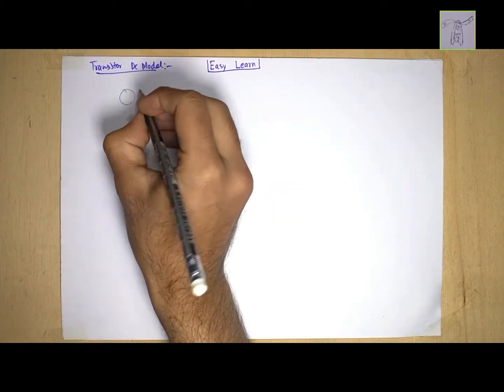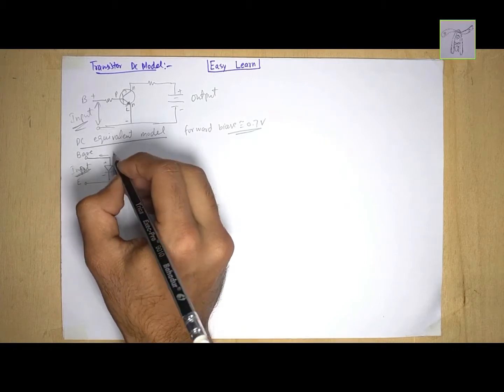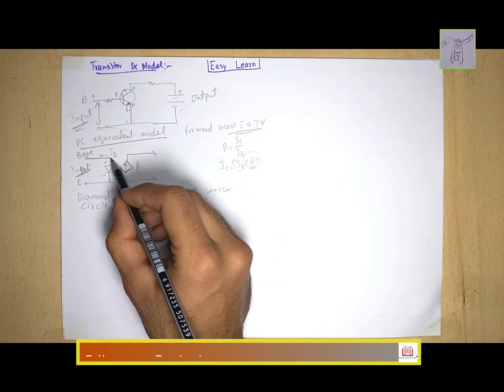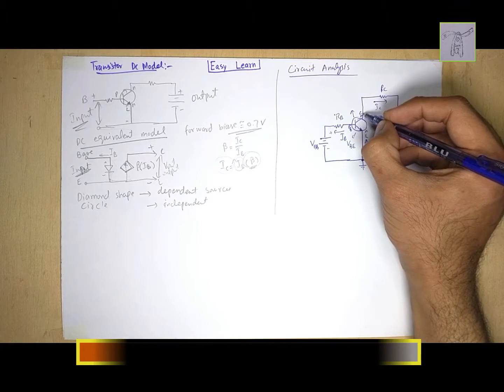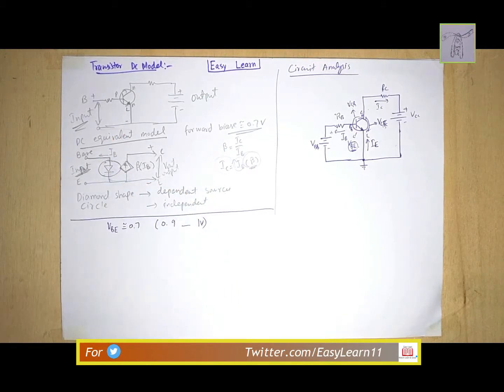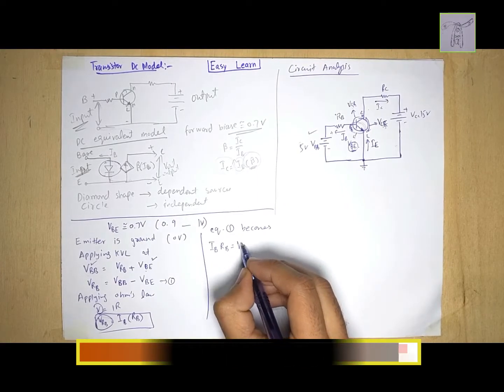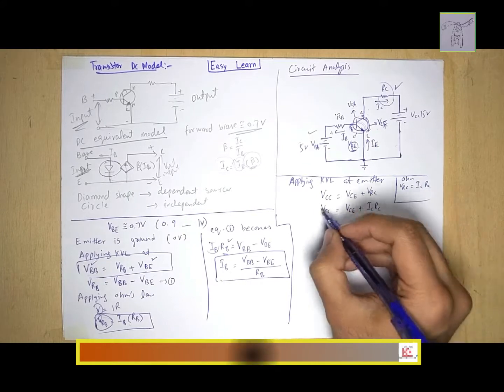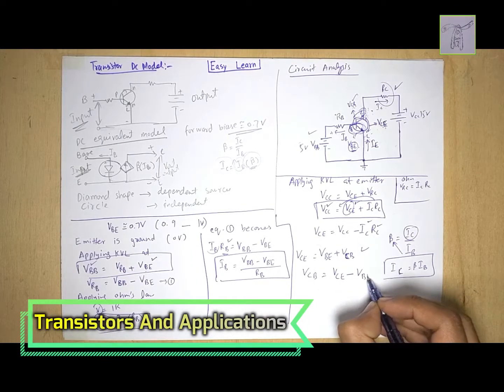Transistors and Applications Episode#6 (English) ◆DC Model & Circuit Analysis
DC equivalent model of Transistors in details for Electrical Engineers with circuit analysis with derivation of formulas explained using simple words and methods so that students may found this useful.

or you can follow Easy Learn
Facebook.com/EasyLearn11
Twitter.com/EasyLearn11